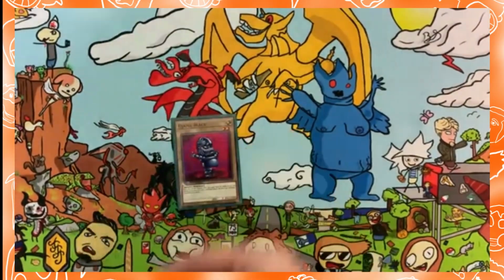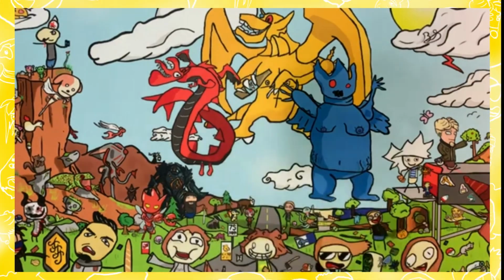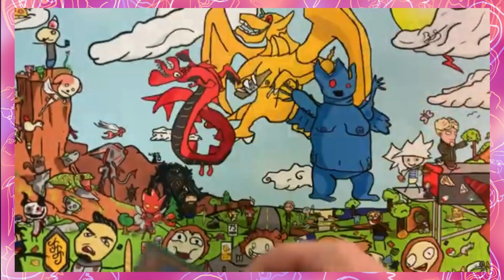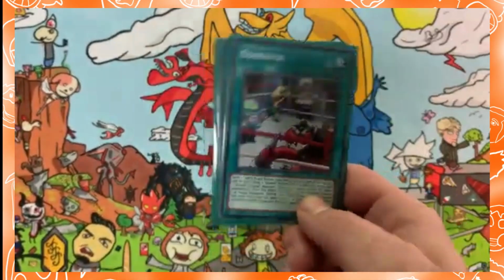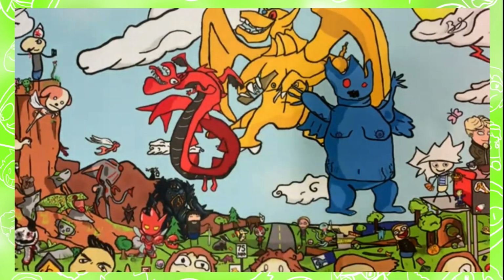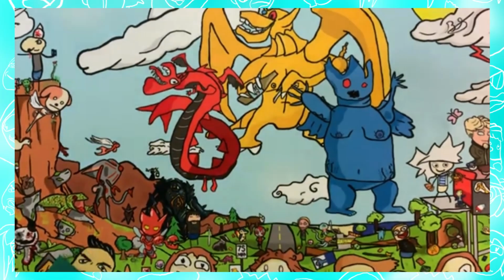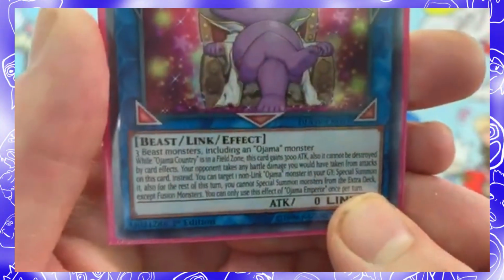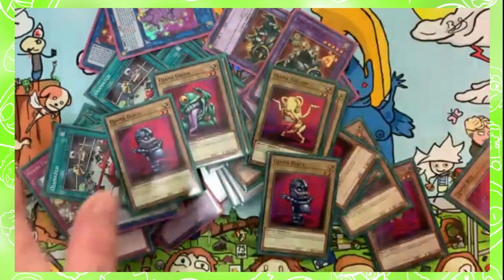Yugioh DeckTech #7 Ojama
Chazz it up Chazz it up Chazz it up Chazz it up